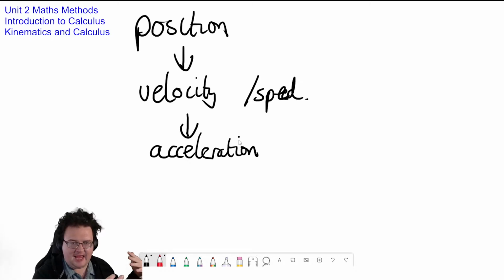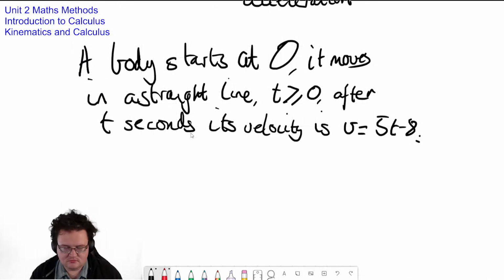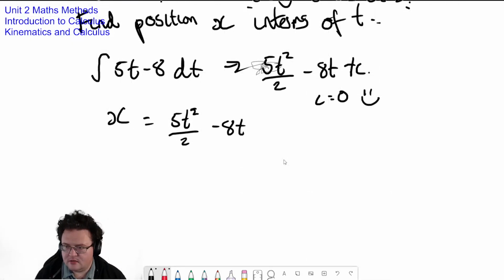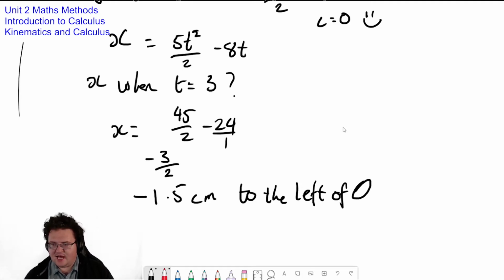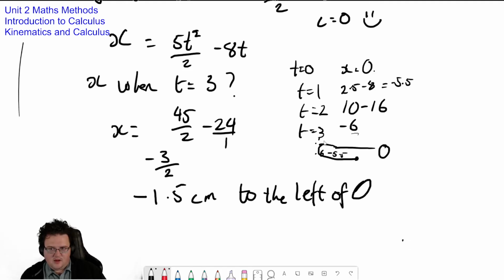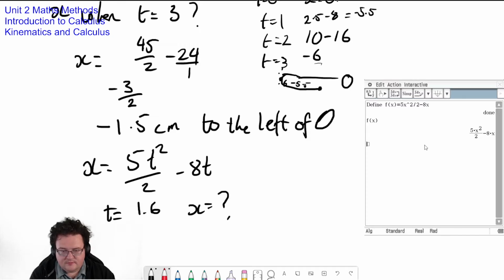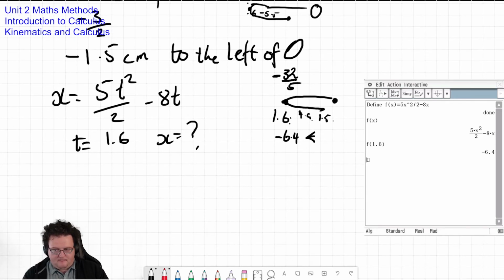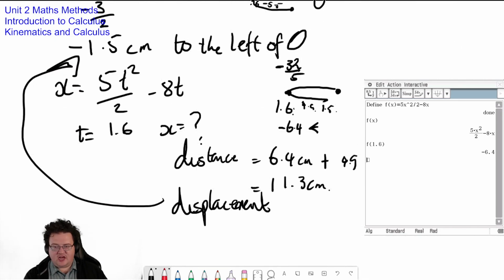Unit 2 Maths Methods - Introduction to Calculus - Kinematics and Anti-Differentiation